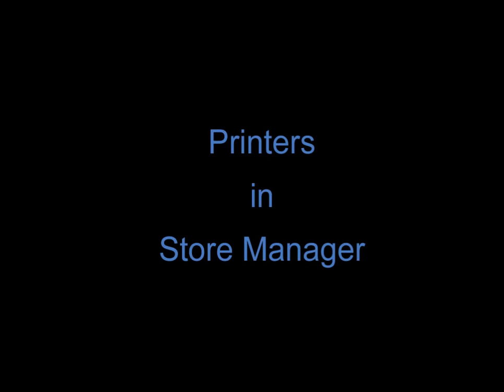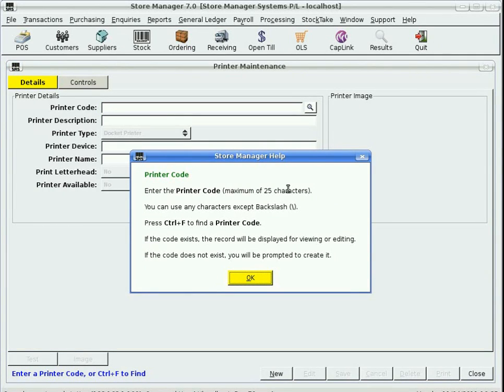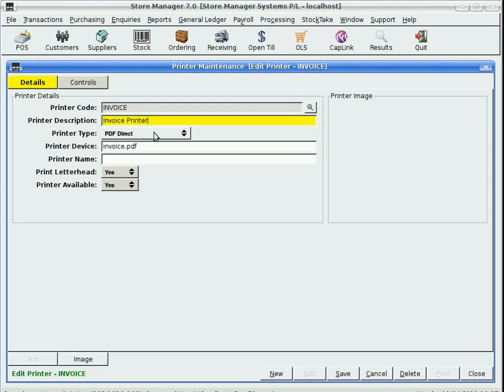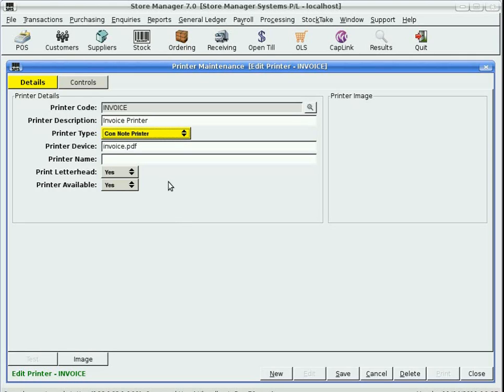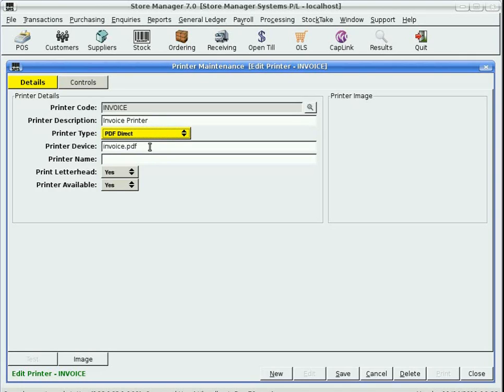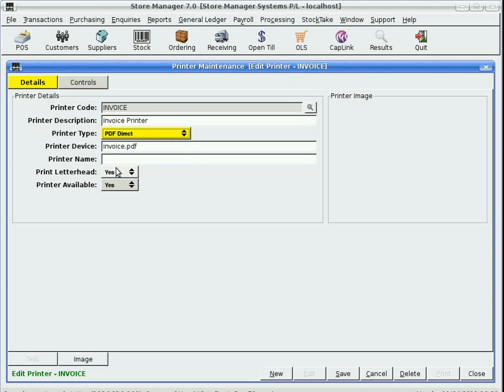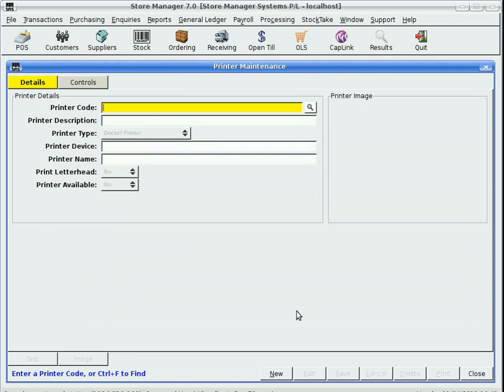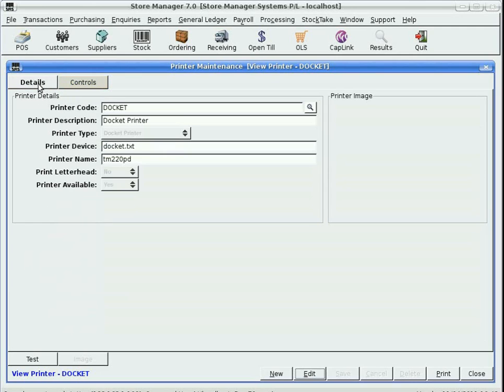Store Manager Tutorial 15 - Printer Setup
A screencast tutorial showing how the Printer setup available in Store Manager Point of Sale Software works.